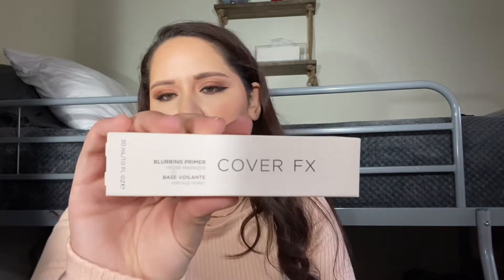BIGGEST MOST EPIC MAKE-UP HAUL OF 2020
Hey guys welcome to the biggest most epic haul of 2020!!!
According to me.

Sephora
Fenton Glow Trio Face Lip and Body Set
Bare minerals Bounce and Blur Blush (Blurred Buff)
Hourglass Veil Translucent Setting Powder
Sol de Janeiro Brazilian Touch hand sanitizer

Ulta
Eva NYC Lazy Jane Air Dry Shampoo
It's a 10 Miracle leave in product
Bondi Boost Heat protecting spray
It Cosmetics Confidence in a Cleanser Gentle Face Wash
Kopari Beauty Tropical Glow Cleanser
The Ordinary Salicylic Acid 2% Masque
Lancôme UV Expert Aqua-gel Defense Sunscreen, Primer and Moisturizer
Persona Identity Palette 1 & 2
It Cosmetics Confidence in an Eye Cream
Mac Powder Kiss Liquid Lipcolour
Becca Cosmetics Hydra-light Plumping Lip Balm
Becca Hydra-Mist Set & Refresh Powder
Juvia's Place Lux Lip Liner

Baked Browns Palette
Cutting Edge Palette
Seamless Beauty Sponge
Sculpt and Shape Beauty Sponge

Also comment on my last IG post for a chance to win!